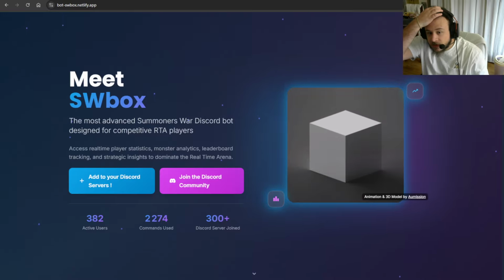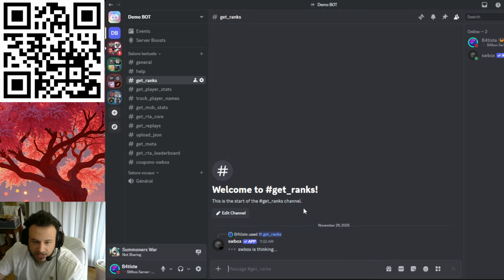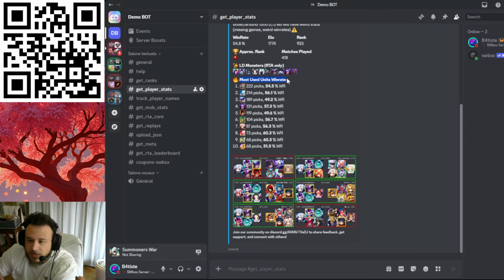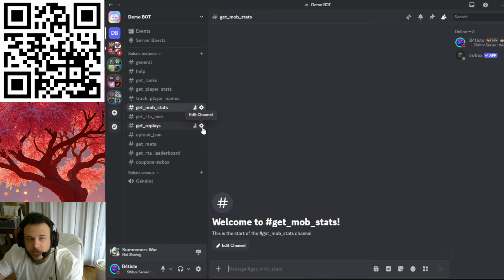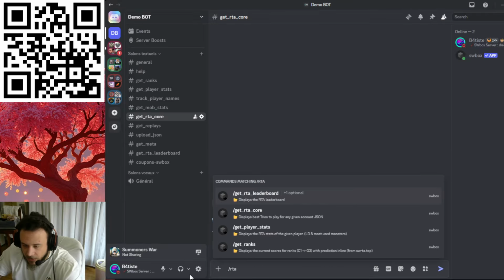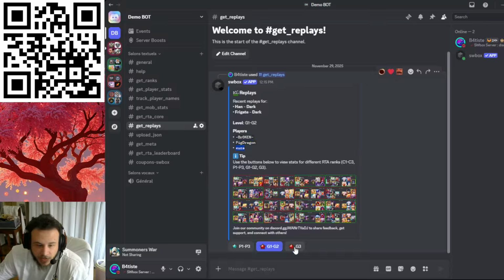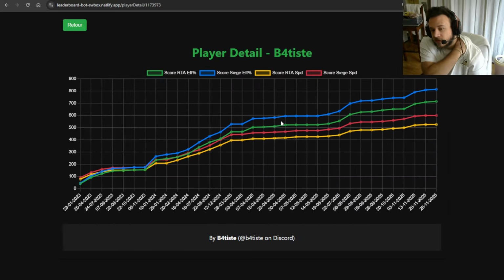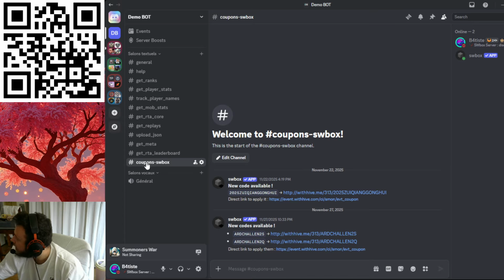How to install SWBOX & use it - Summoners War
00:00 Intro
01:54 How to install
03:04 How to use the BOT
04:43 /help
05:46 /get_ranks
08:14 /get_player_stats
14:34 /track_player_stats
16:16 /get_mob_stats
20:41 /get_rta_core
25:14 /get_replays
27:43 /upload_json
33:12 /get_meta
35:05 /get_rta_leaderboard
37:00 Coupons & Outro